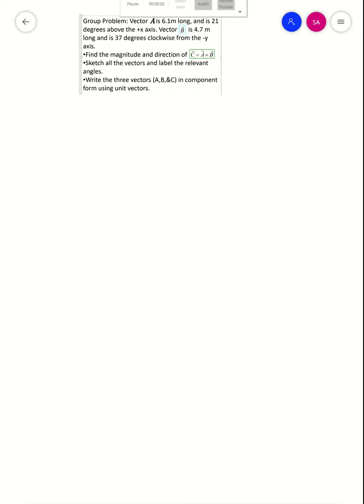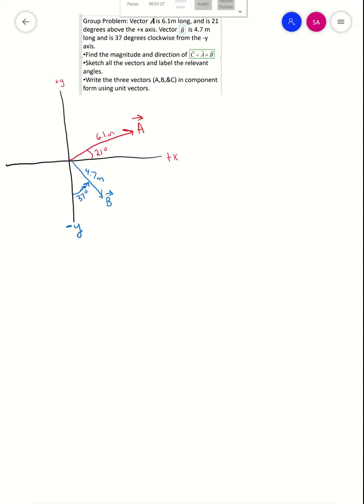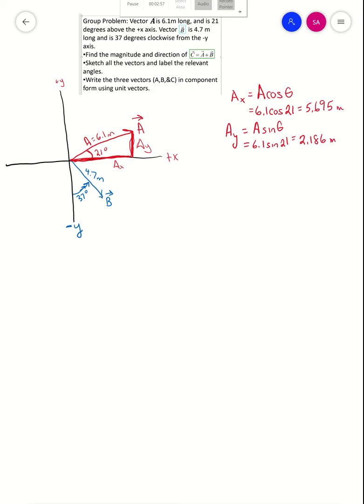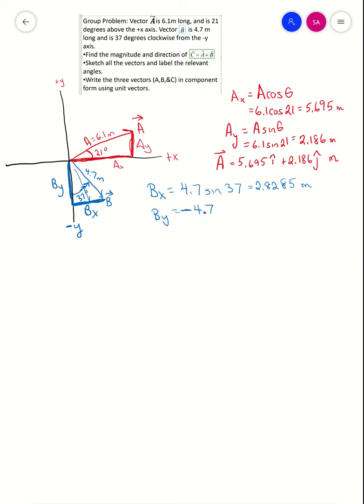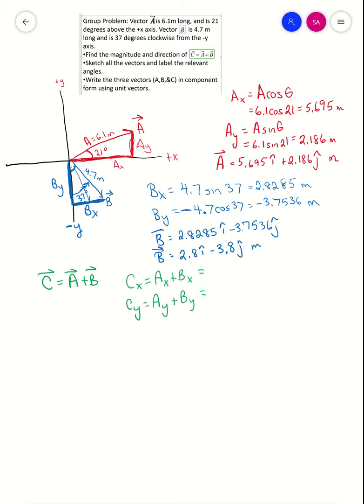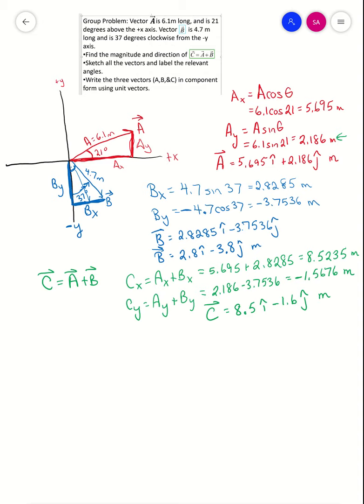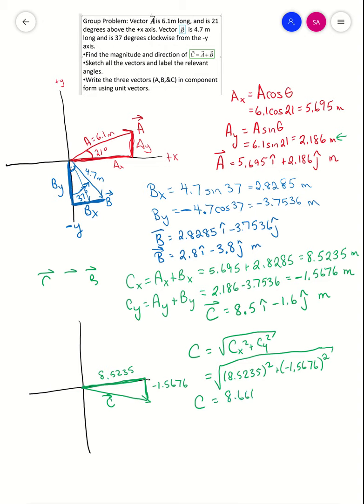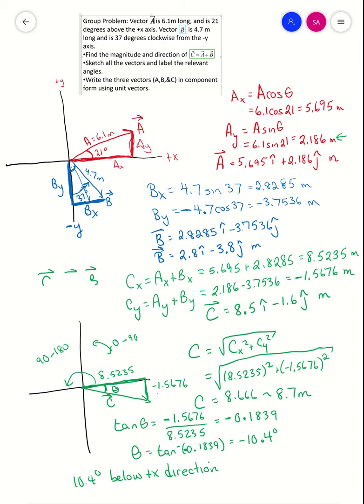vector in class solution